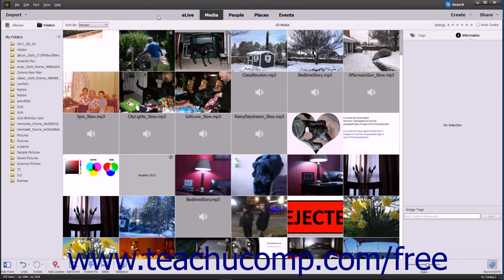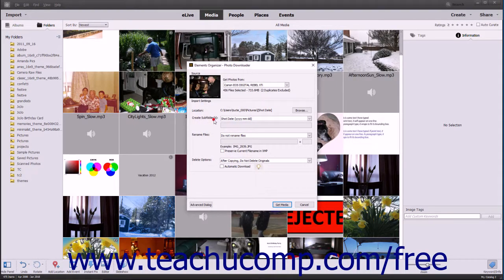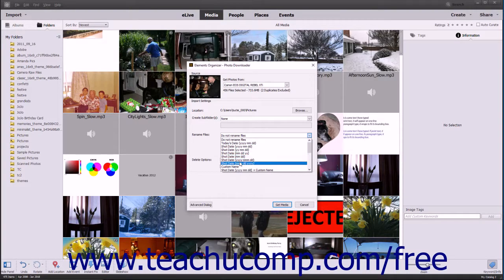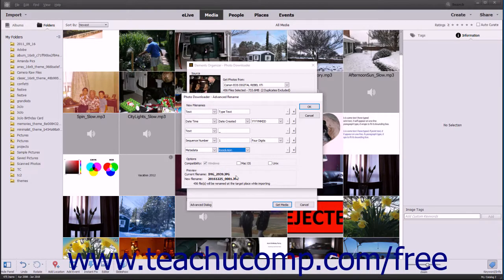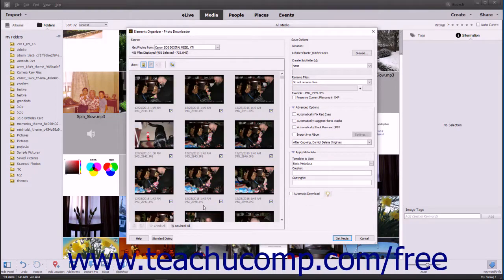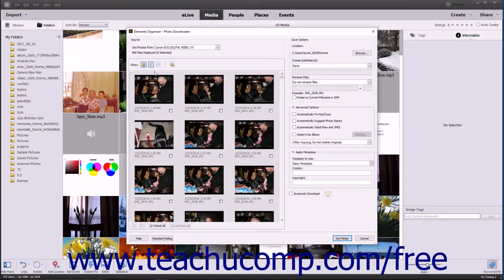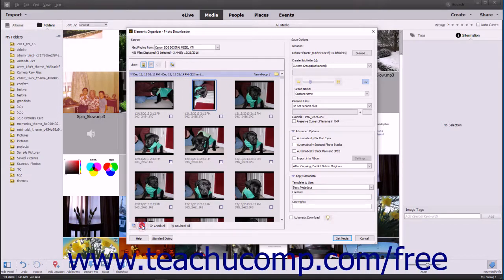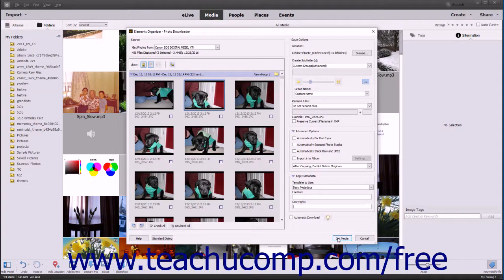Photoshop Elements 2018 Tutorial Importing Photos from Cameras or Card Readers Adobe Training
Learn about Importing Photos from Cameras or Card Readers in Adobe Photoshop Elements A clip from Mastering Photoshop Elements Made Easy v. 2018. - the most comprehensive Photoshop Elements tutorial available. Visit us today!